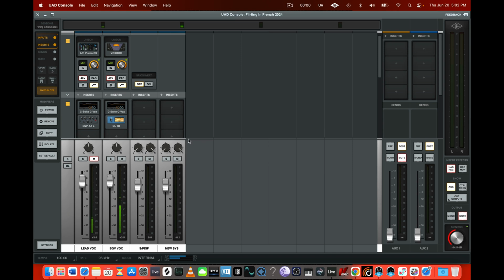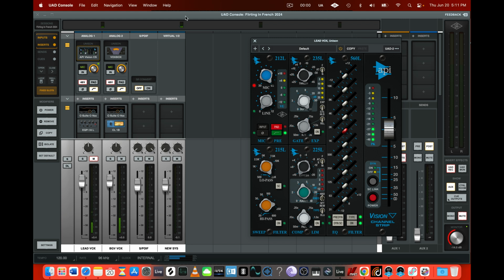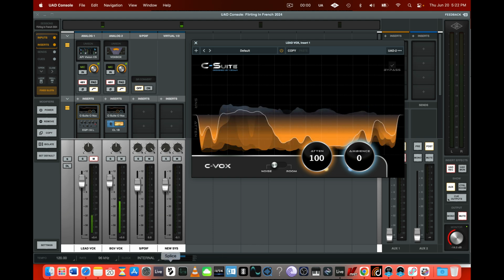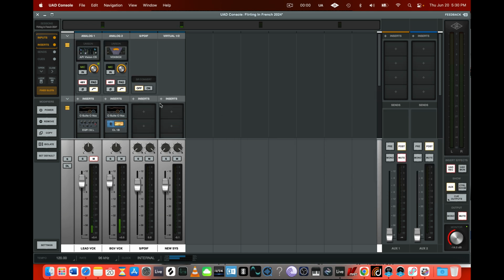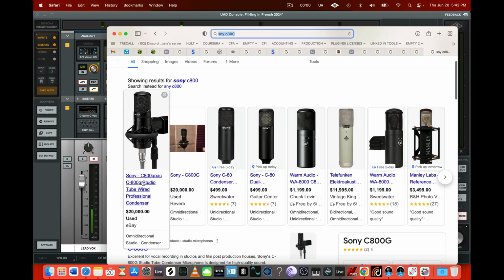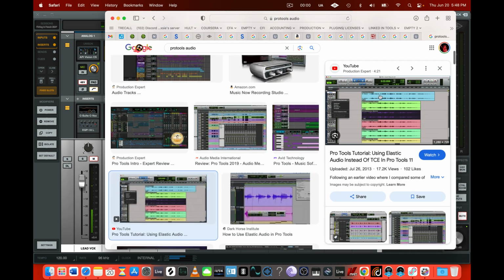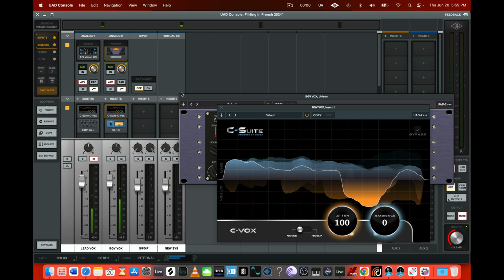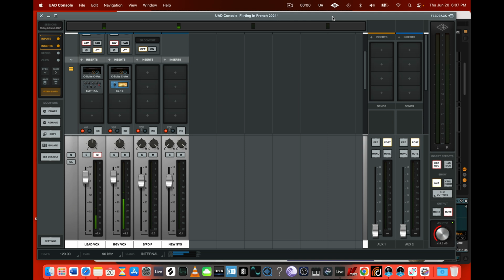UAD Recording Chain Explained